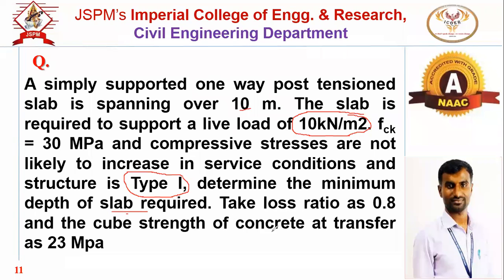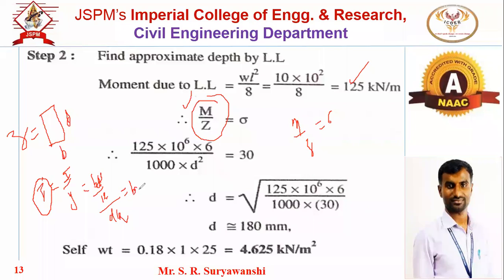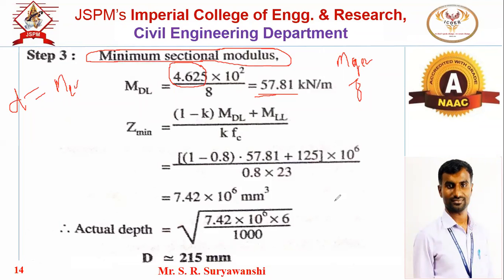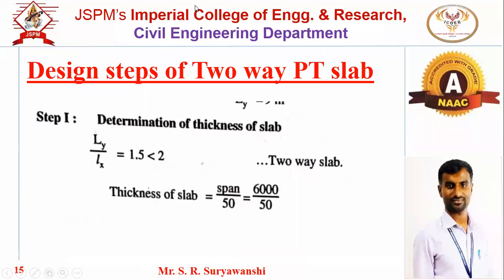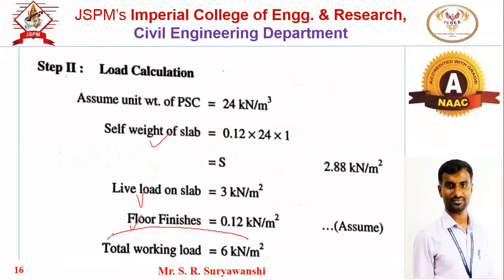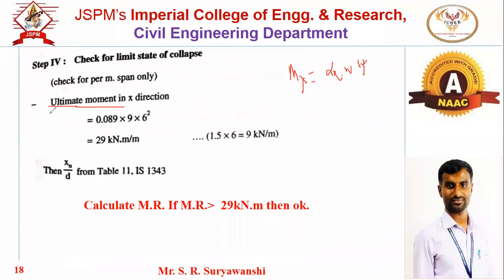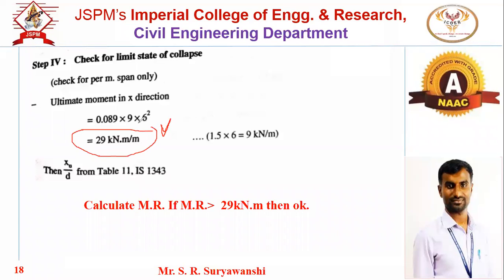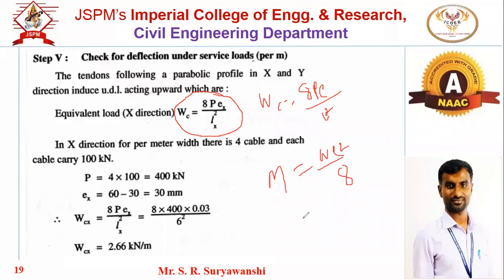Unit 2 Design of PSC lect4